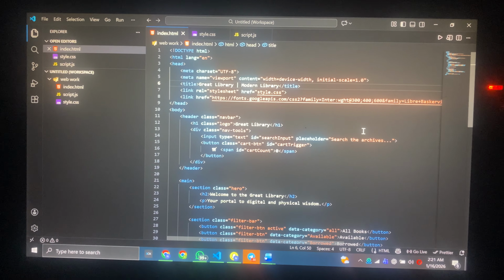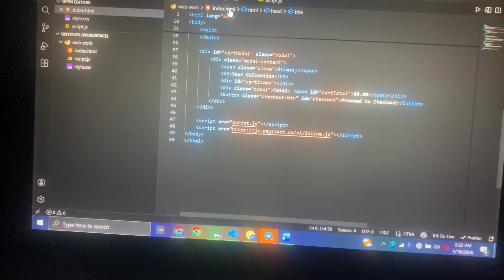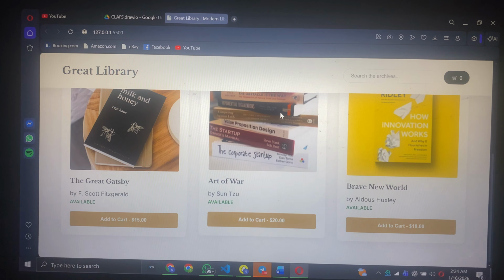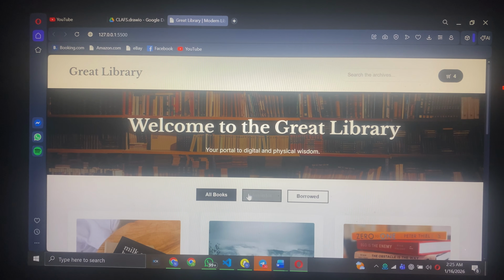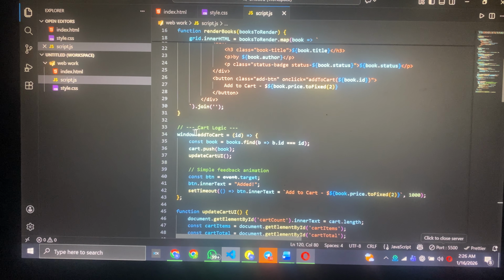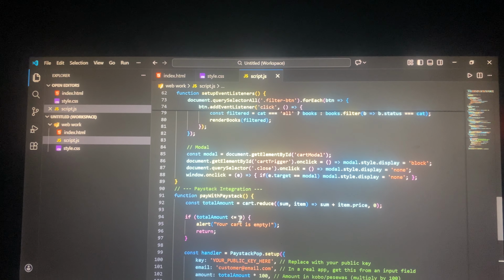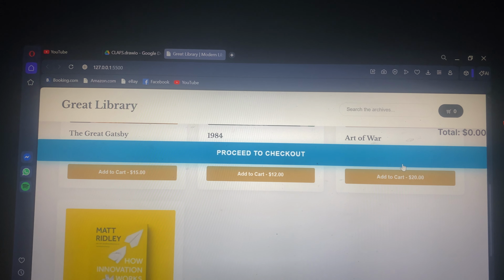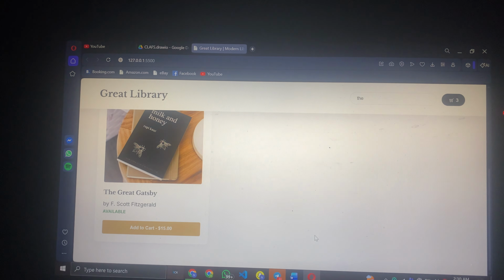Library System Tutorials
A tutorial on creation of a Library System